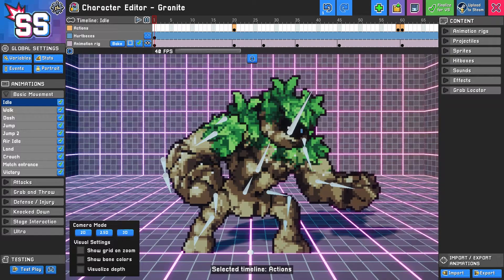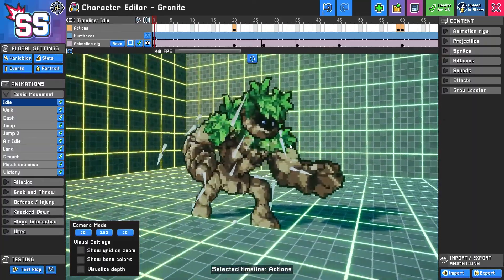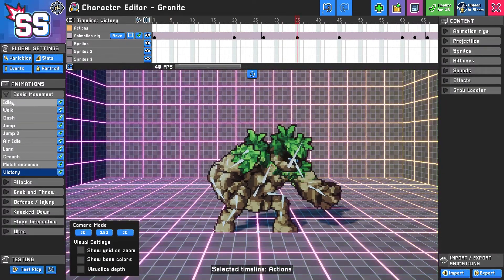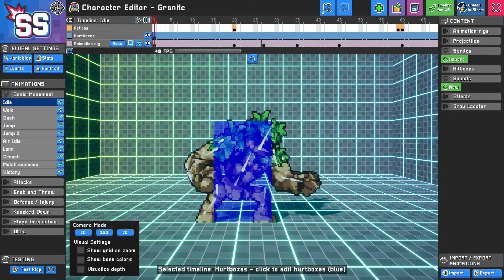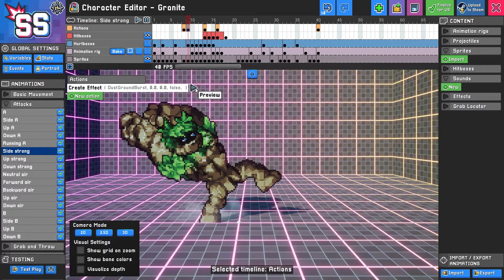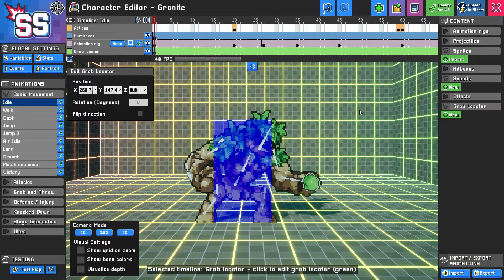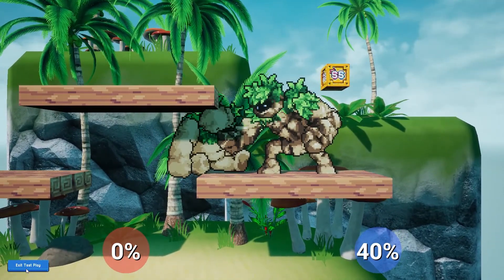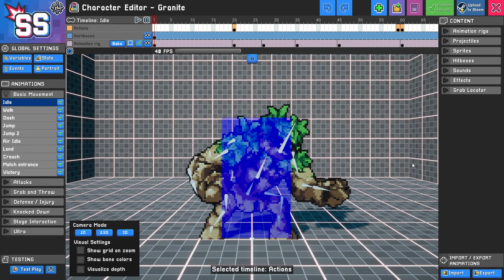Editor Overview | Smack Studio Tutorial